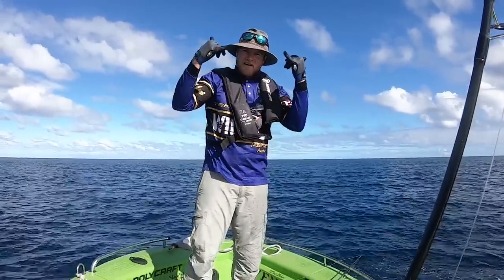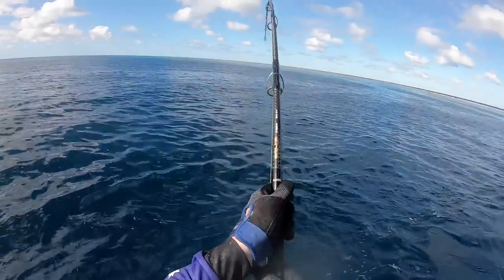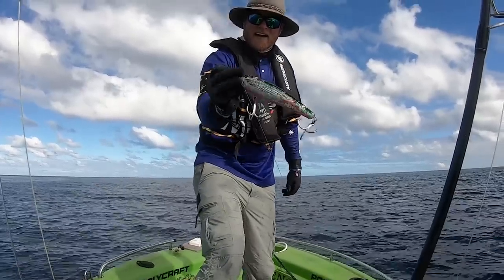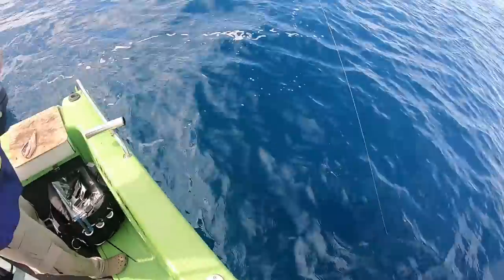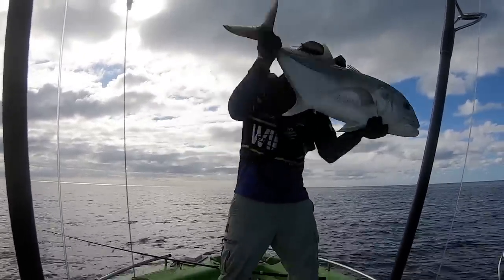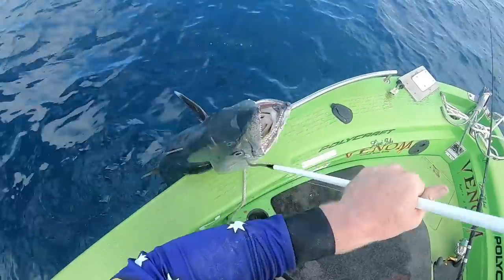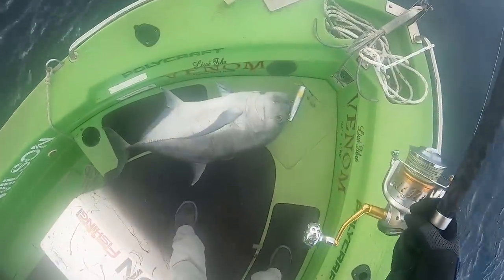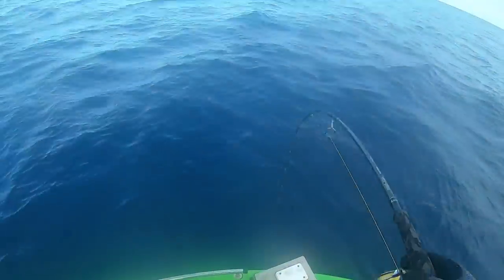Crazy GT bite: 3 Giant trevally in 5 casts and a 20kg+ Mackerel at Swains Reef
Legends, Here is Part 2 from the first day of the Wilson Fishing trip to Swains Reef. The GT fishing goes absolutely crazy!